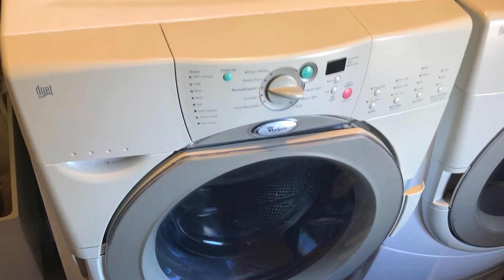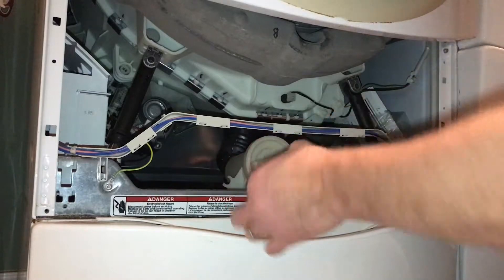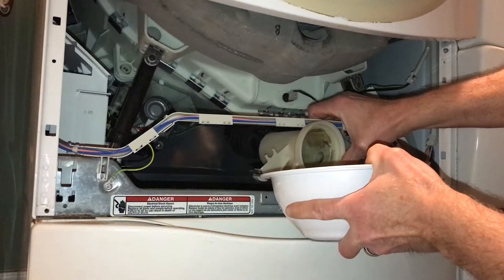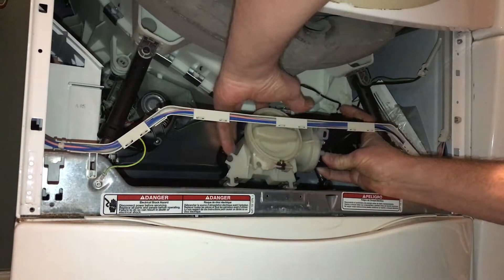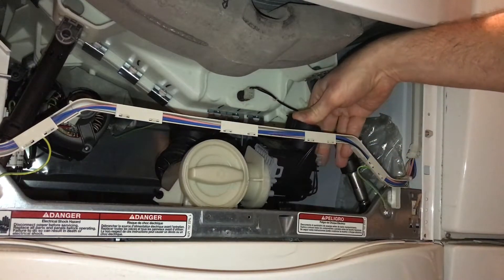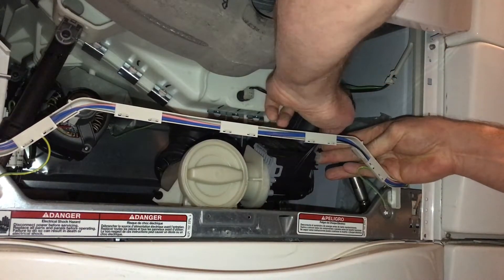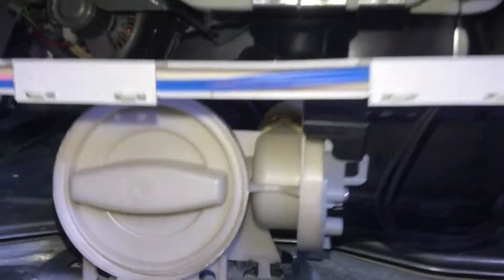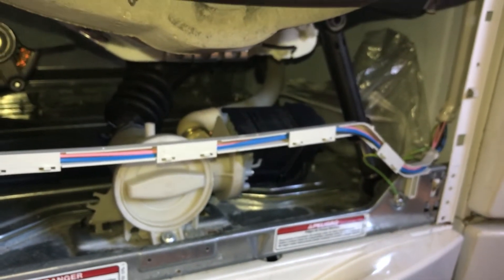Whirlpool washer leaving water in the drum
I had a recent issue of my Whirlpool Duet Front Load Washer leaving water in the drum soaking our clothes at the end of the cycle.  After I found the problem, I ran it for 2 weeks to make sure it fixed it before posting this video.  I hope this video will help someone.

Edit:  I had water in the drum a few more times in the past 6 months. I found the pump impeller wobbly so I replaced the pump.